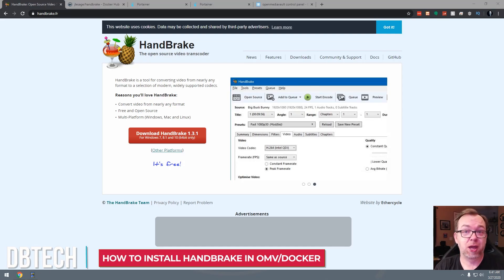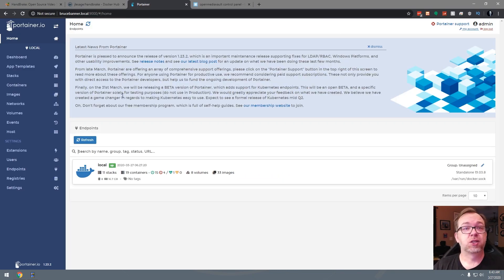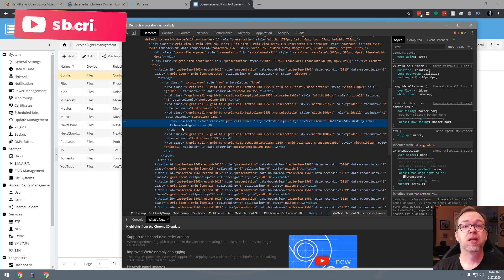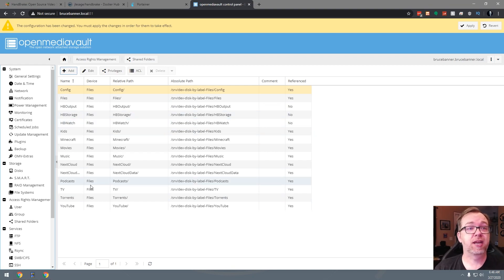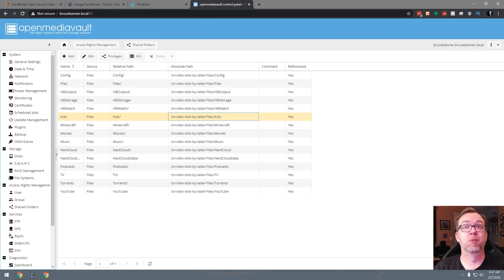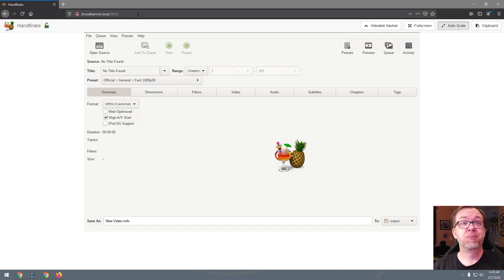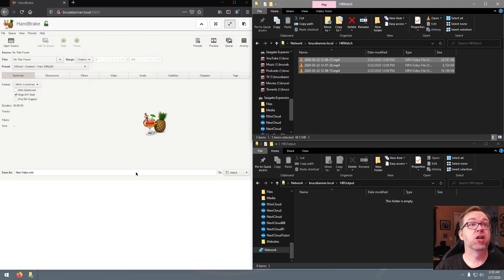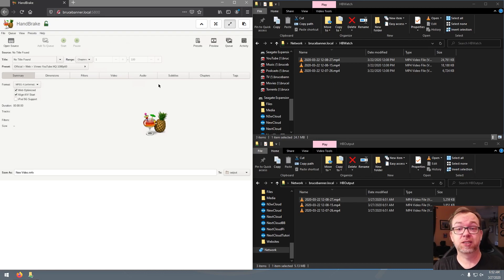How to Install Handbrake on OpenMediaVault / Docker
In this post we'll take a look at How to Install HandBrake in OpenMediaVault and Docker.

HandBrake is a tool for converting video from nearly any format to a selection of modern, widely supported codecs.